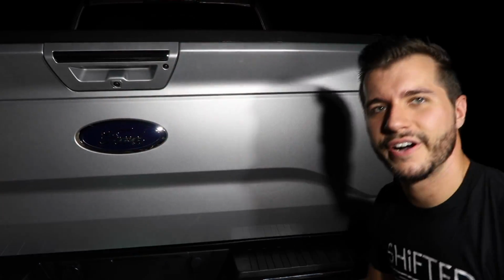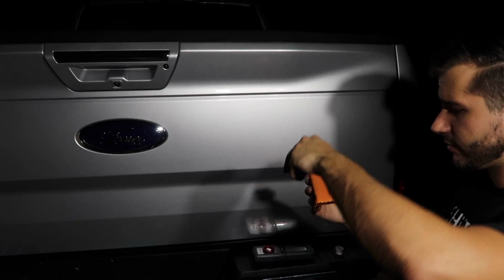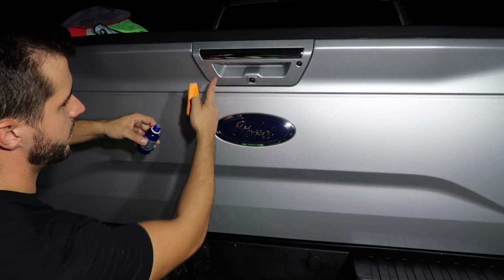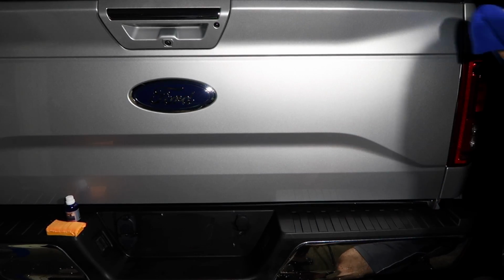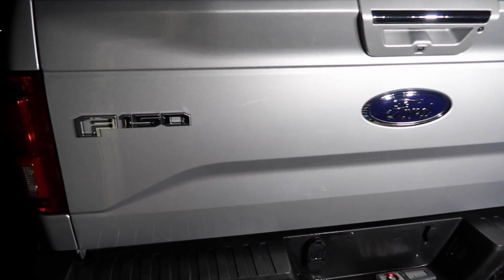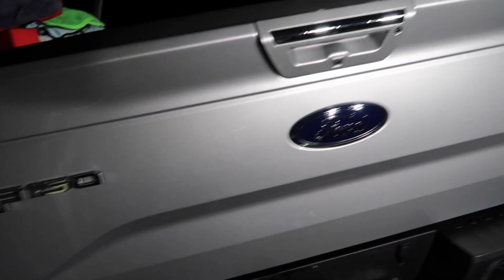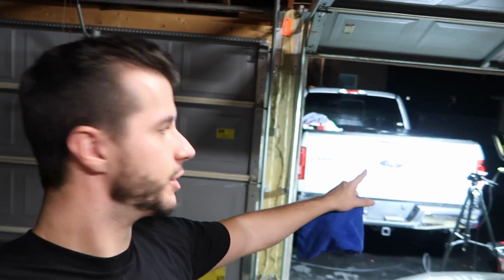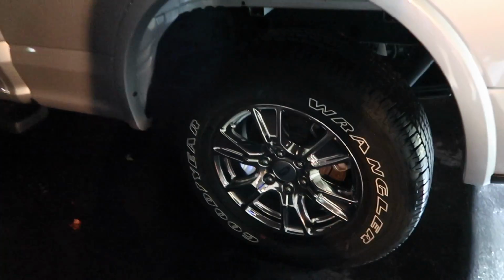CQuartz UK Application: Ford F-150 Ecoboost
Cquartz UK
CarPro DLUX

Iron X
Nanoskin Autoscrub
Pluffle Drying Towel
Wheel Cleaner
HD WHeel Cleaner
Tire Brush
EZ Detail Brush
EZ Detail Brush Mini
Bent Wheel Woolie

Grit Guard

Adam's Shampoo
Adam’s Wash Pad
CG Clean Slate